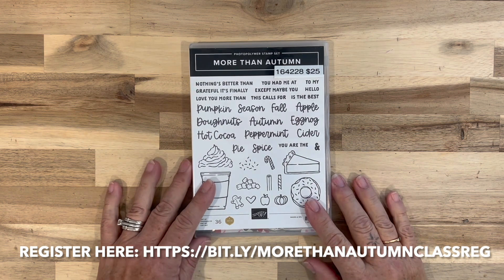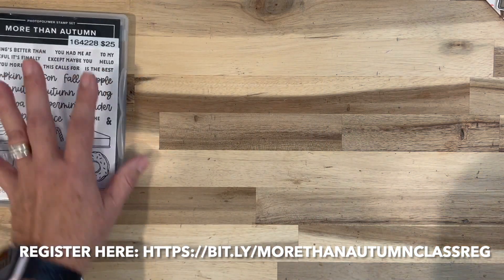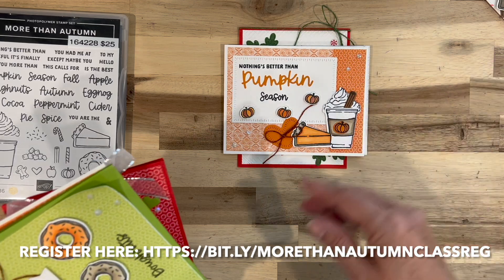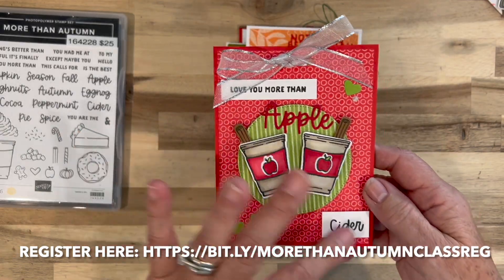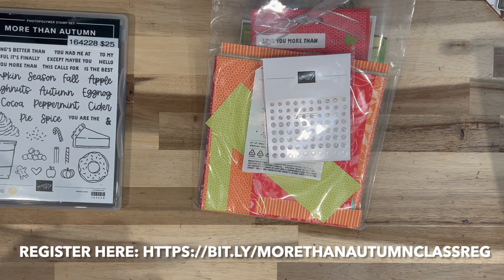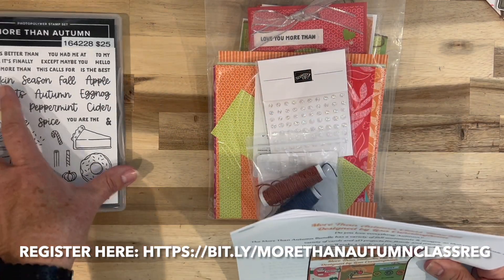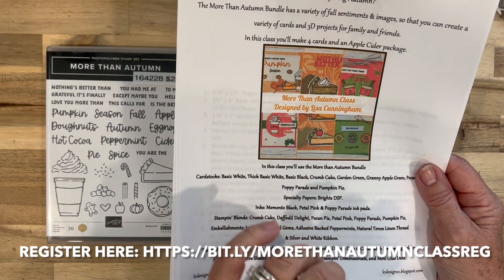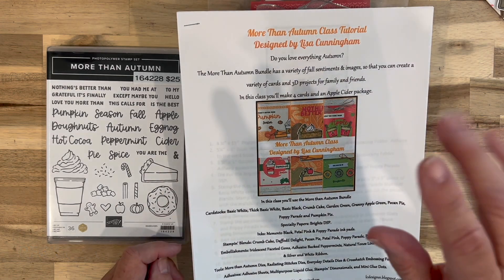lcdesigns1-Lisa Cunningham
More Than Autumn Class To Go
Stampin' Up! How To's/Crafts